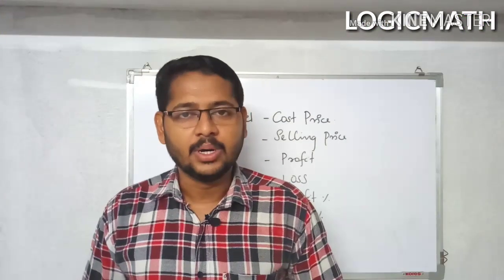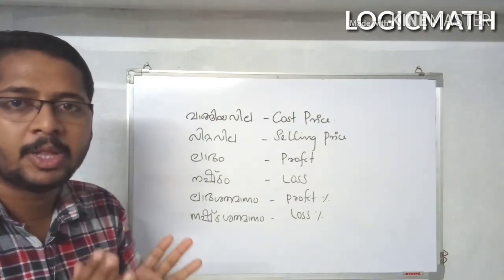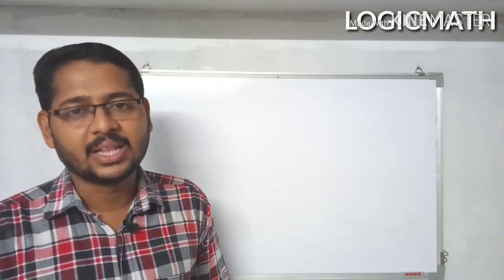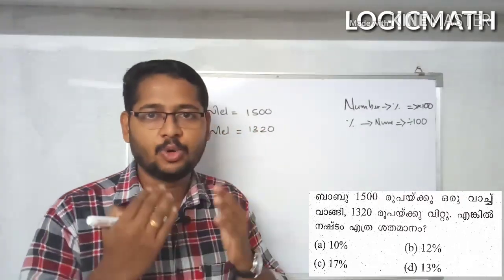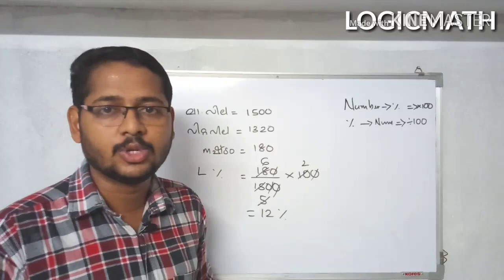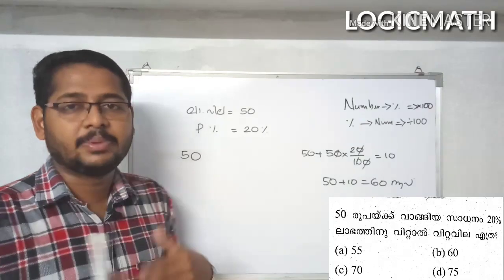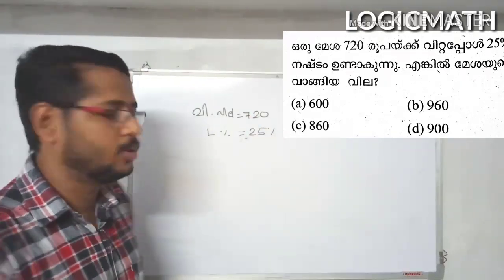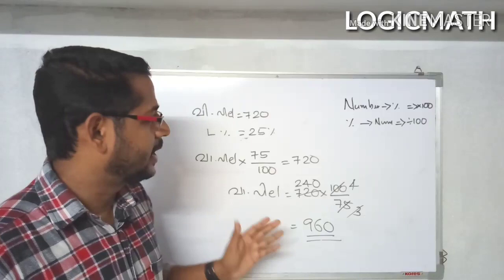Profit & Loss (Without Formulas) | Malayalam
⛔️Dear Friends,
      Maths Poll questions,Model exams, Quiz bot ഇവൻ ചെയ്ത് പഠിക്കാനായി Telegram Channel ൽ join ചെയ്യാം.👇

⛔️Dear Friends,
      Maths Combine study ചെയ്യാൻ ആഗ്രഹിക്കുന്നവർക്ക്  Telegram group ൽ join ചെയ്യാം.